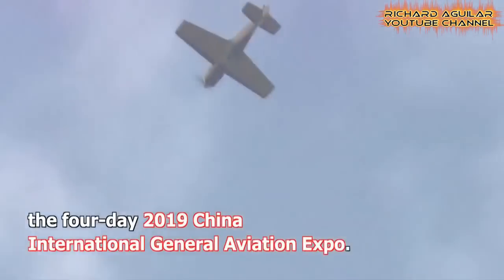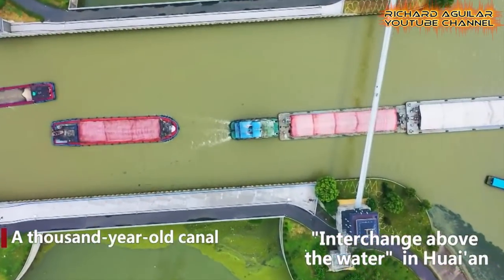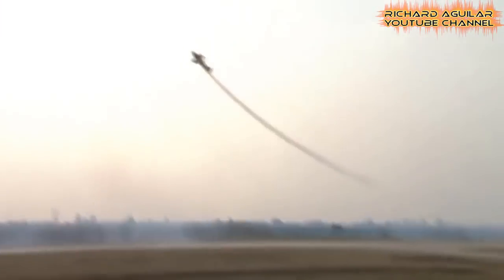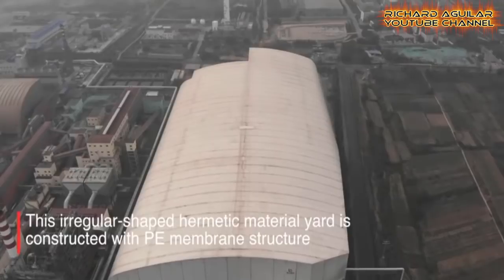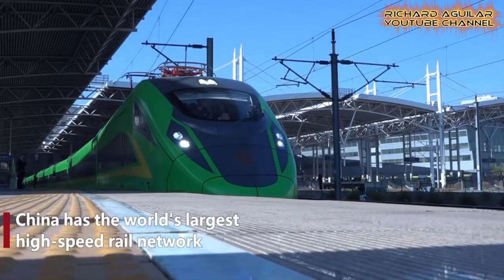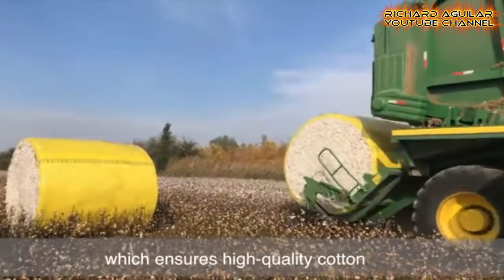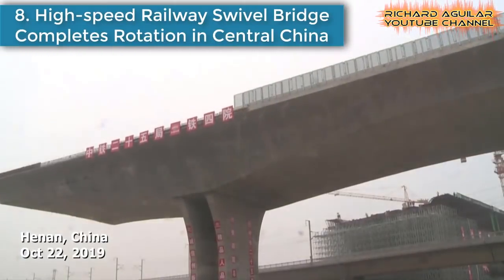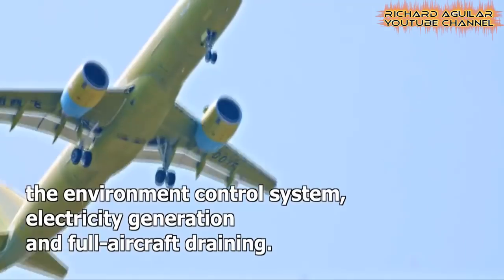China Innovation! Watch These Extreme Technological Innovation And Development In China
This video is all about what China has to show us, when it comes to technological innovation and advancement that we can see taking place in the country. So today, here comes another video showing what China has unveiled as an innovation nation.

RECOMMENDED BOOKS About China Innovation:
Innovation in China
Tech Titans of China
China as an Innovation Nation
Red China's Green Revolution: Technological Innovation..

Quick Video Summary:
1. Watch This amazing province in China
2. World-class Air Stunts Using Advanced Aerial Vehicles
3. Environmentally-Friendly Accomplishment
4. Green Fuxing Bullet Trains
5. New High-Speed Railways
6. World's Most Advanced Cotton-Picker
7. Advanced Amphibious Aircraft
8. High-speed Railway Swivel Bridge